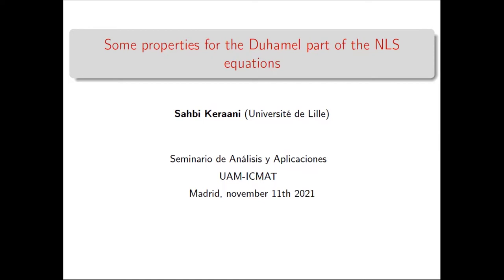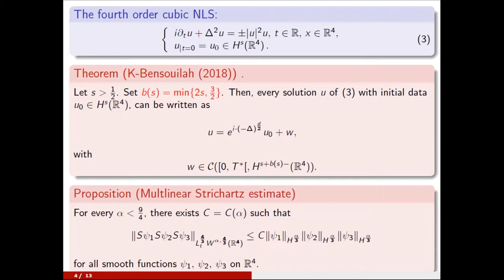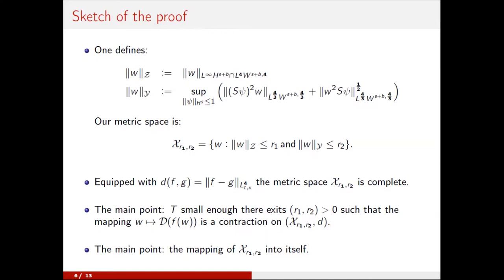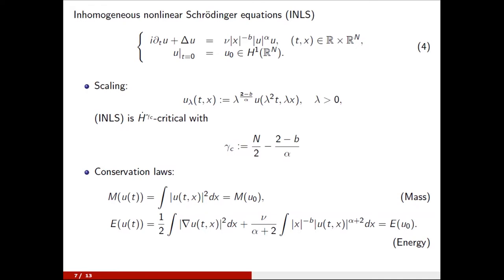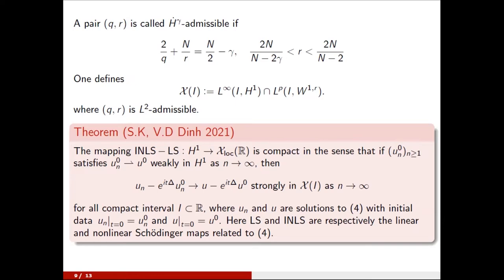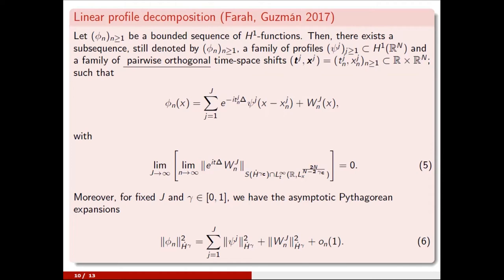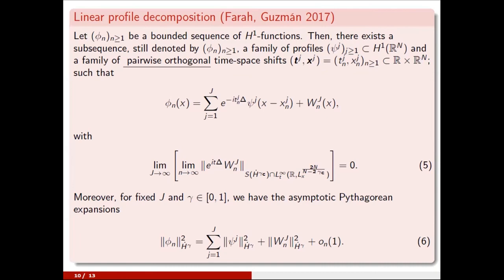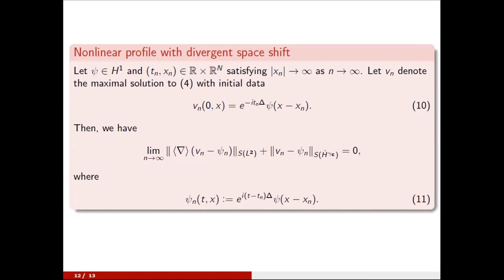"A compactness result for inhomogeneous nonlinear Schrödinger equations", Sahbi Keraani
"A compactness result for inhomogeneous nonlinear Schrödinger equations", Sahbi Keraani (Université de Lille). 11/11/2021

Abstract:

We establish a compactness property for the difference between nonlinear and linear operators (or the Duhamel operator) related to the inhomogeneous nonlinear Schrödinger equation. The proof is based on a refined profile decomposition for the equation.